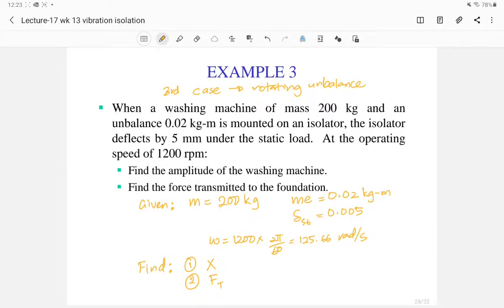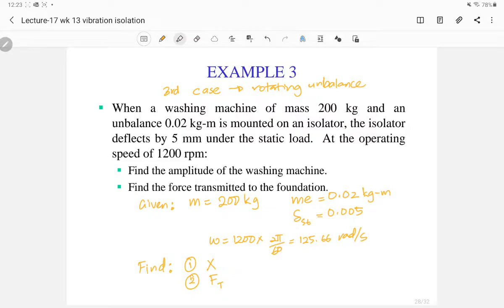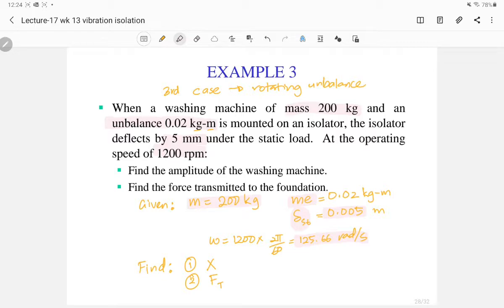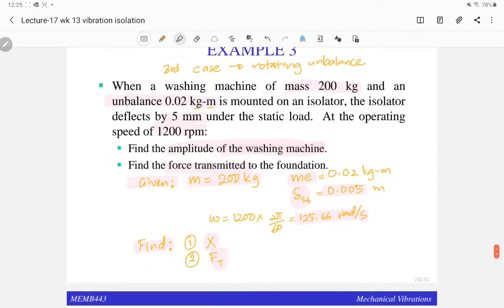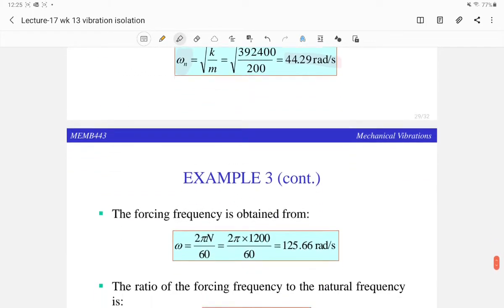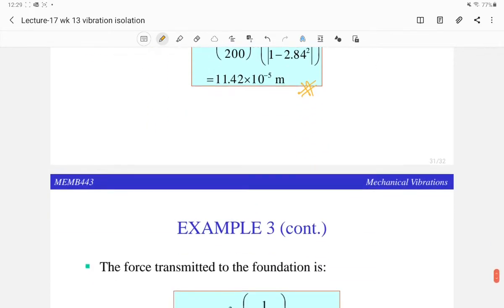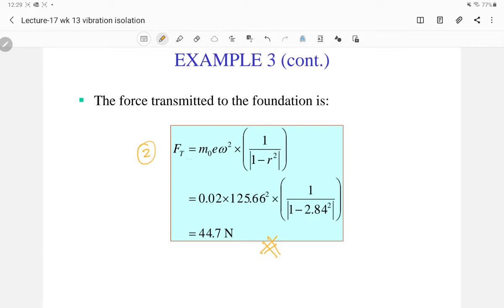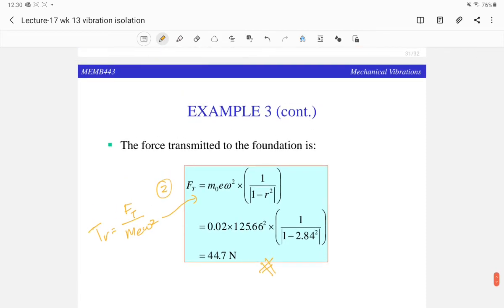Isolator design with rotating unbalance condition